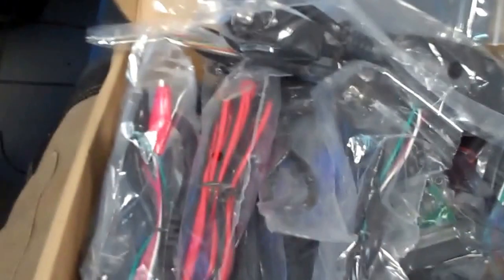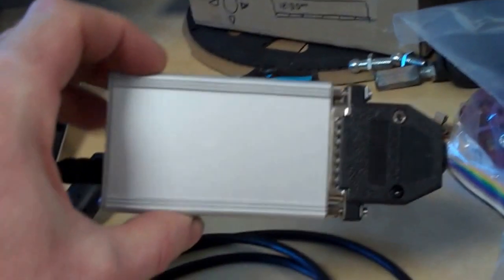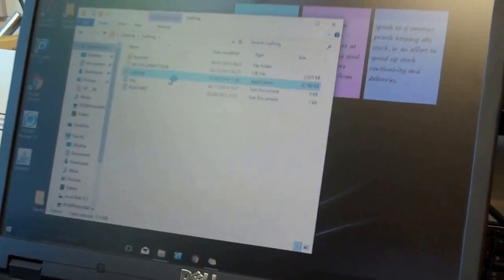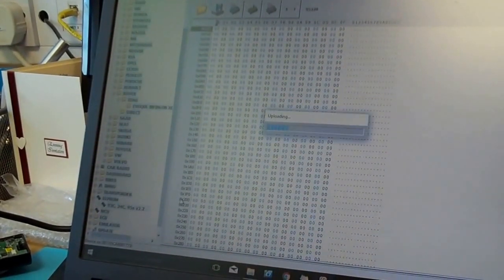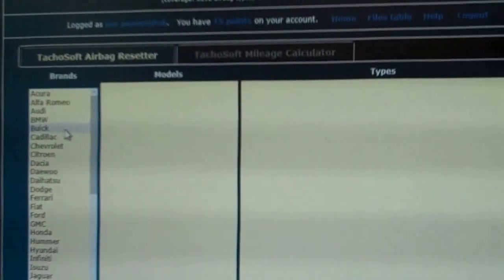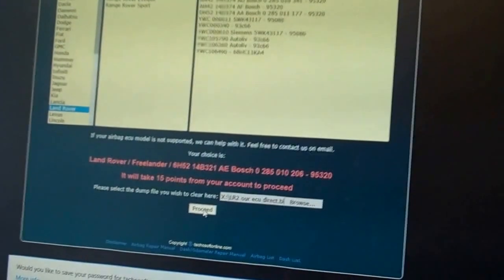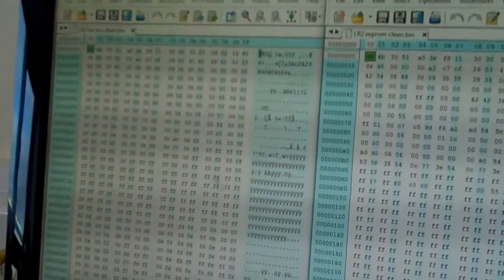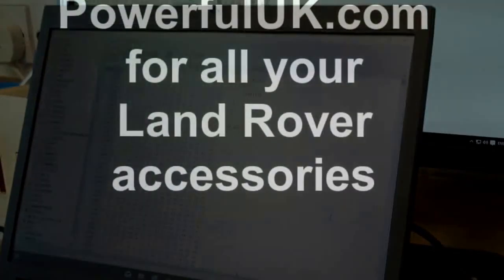How to clear the airbag ECU faults on a Land Rover Freelander 2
This video looks at how to download and edit the BIN file on a Land Rover Freelander 2 / LR2 airbag ECU